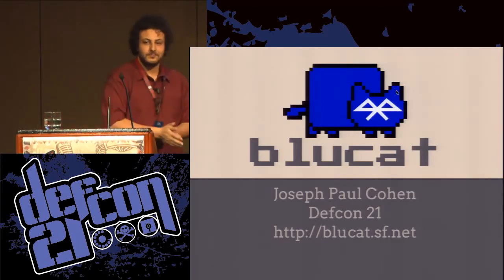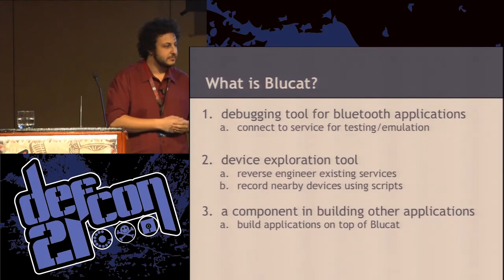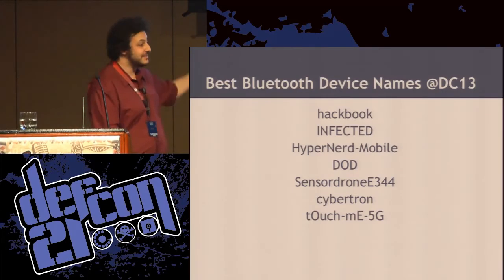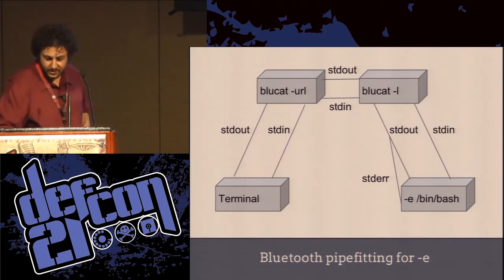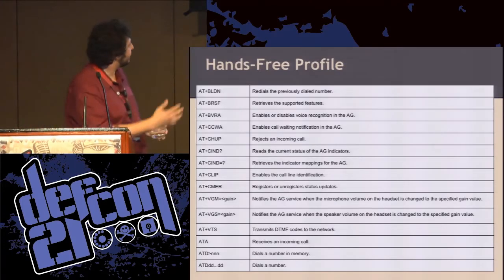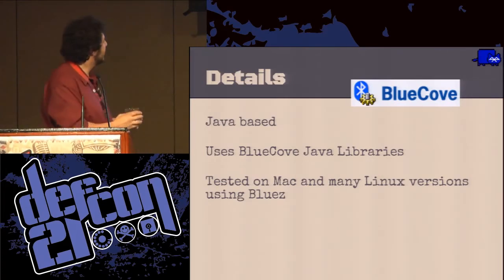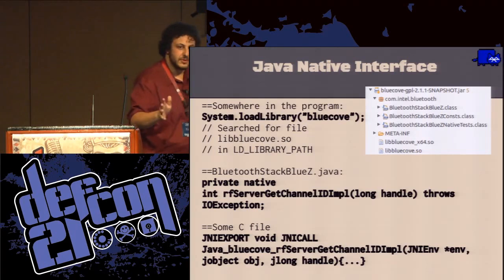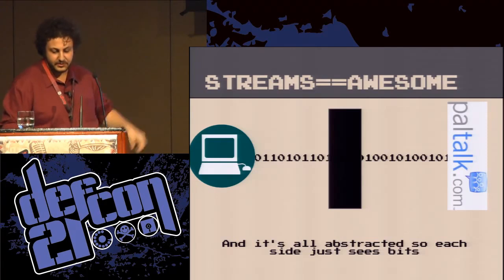Defcon 21 Blucat: Netcat For Bluetooth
Joseph Paul Cohen  1st--4th, 2017 Rio Hotel vesves Casino • Las Vegas, Nevada.

Speaker: JP Dunning Bluetooth has come leaps and bounds in its past decade of use. Finding its way into billions of devices world wide. This talk introduces several new Bluetooth attack.

We are releasing a new tool for discovering bluetooth devices and automatically probing them for information. Effectively we have created a new tool with an airodump-ng like display for nearby.